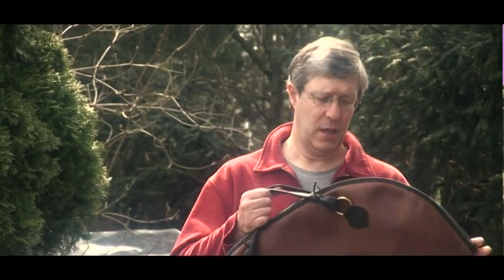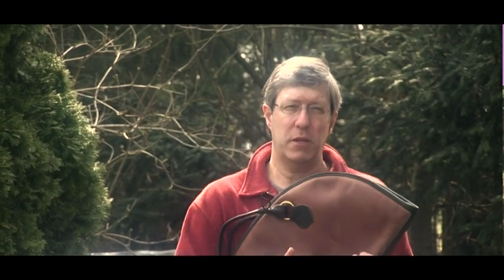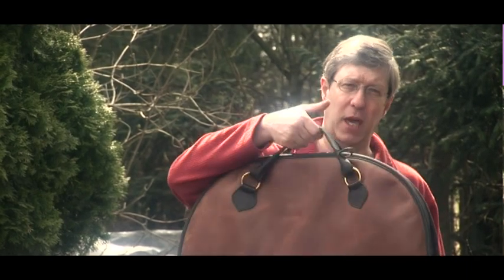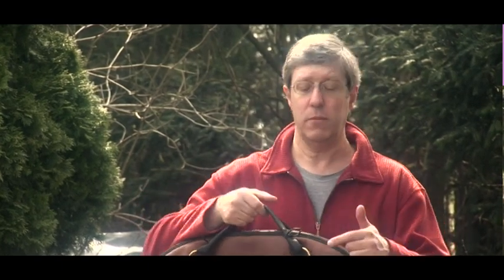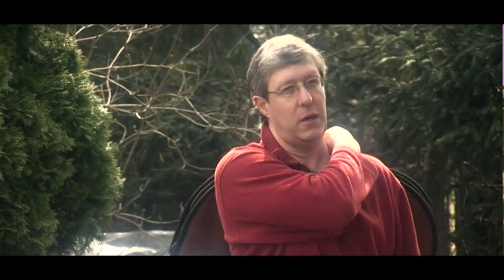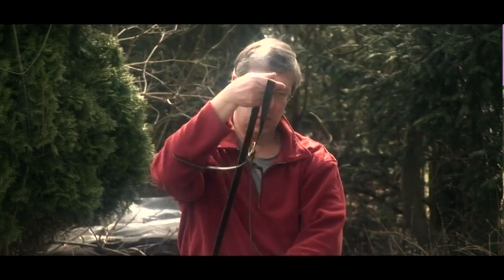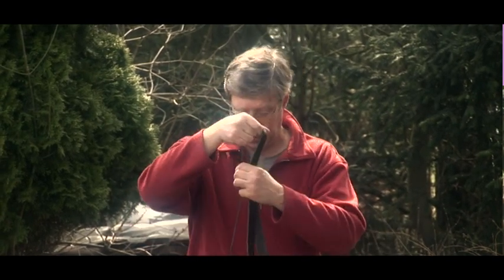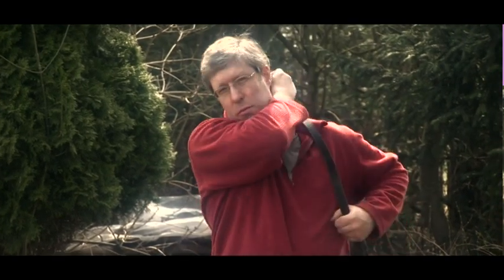Exclusive Leather Whip Bag with Cotton Lining and Brass - Made in Germany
You can carry your whip in plastic - or in an exclusive leather bag. Perhaps you have one very special whip you'd like to give a very special home. That Whip Basics Bag is made in Germany from brown leather, lined with black Cotton. All the hardware is massive brass and it features a comfortable, removable Shoulder Strap.